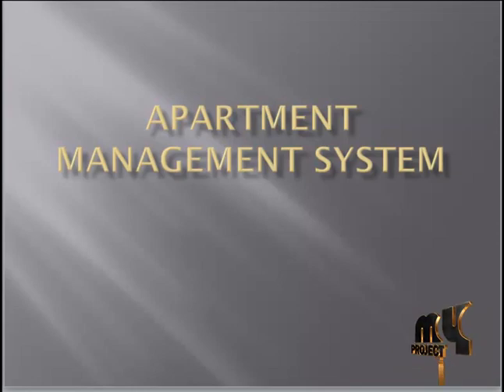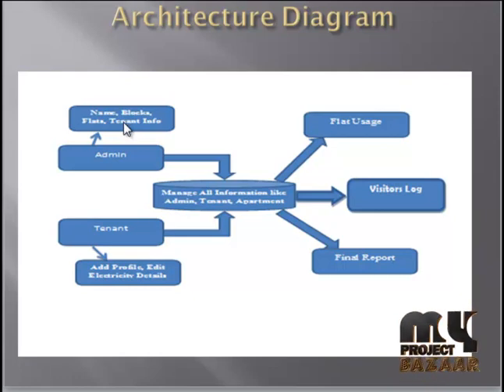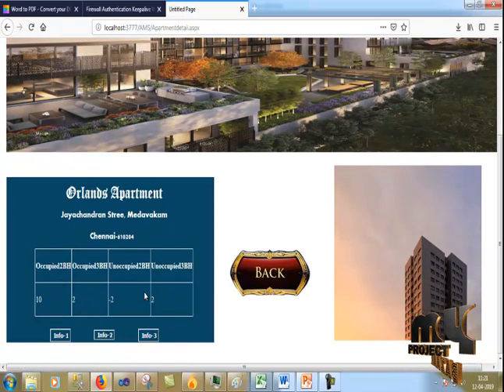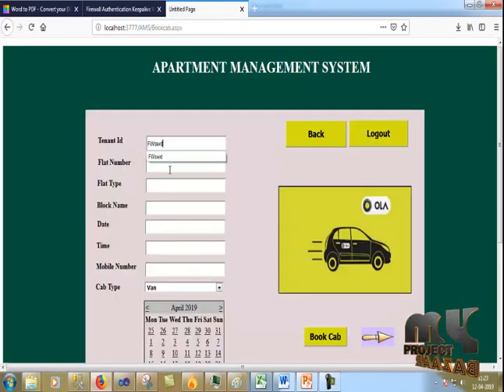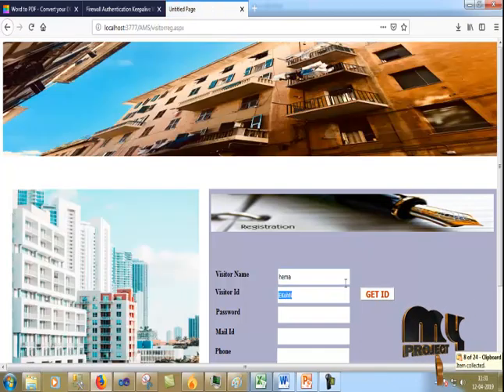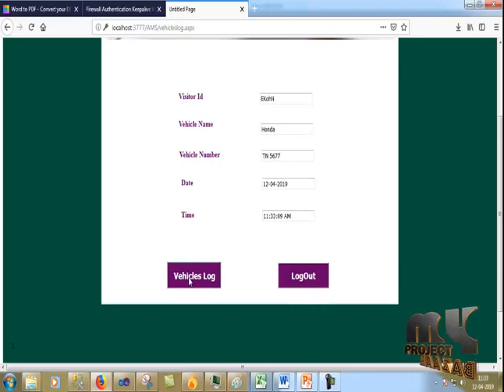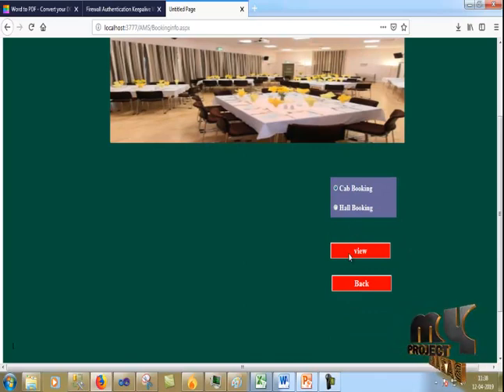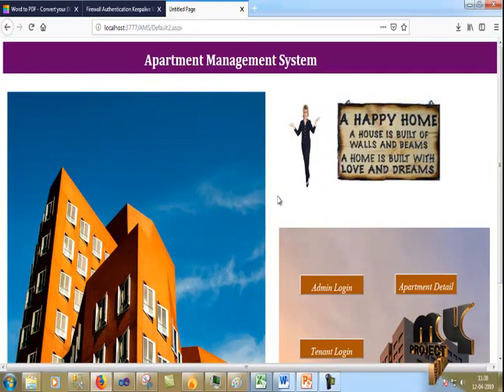APARTMENT MANAGEMENT SYSTEM - MyProjectBazaar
This apartment management system is developed to maintain the details of tenants living in the apartment. The main aim of the project is to provide utility to maintain day to day operations of apartments. This software help them to store all transactions electronically in a system, which in turn saves lot time, money and energy. The details of the apartment like number of blocks, flats in each block flat holders are maintained in the database. This system updates all the details like electricity bill, cab booking facilities, rent details, advance payment details, apartment event details. This mainly build for flexible maintenance and easy accessing of the apartment owners, and those living in the apartment to know about the up-to-date details. This application is developed in ASP.Net website application using C# language as a front end and SQL server as a back end. This tool helps to efficiently access with the application by the users as well as by the admin.